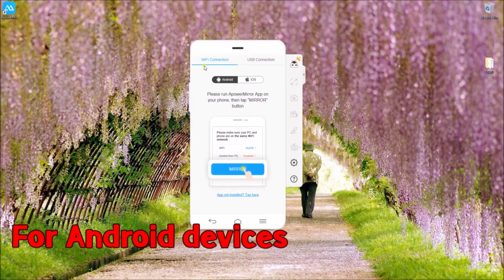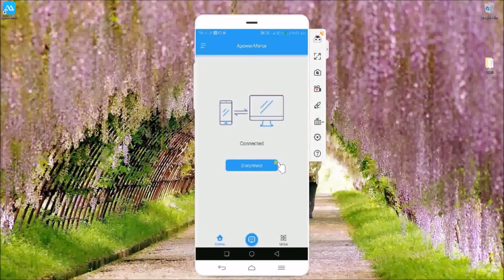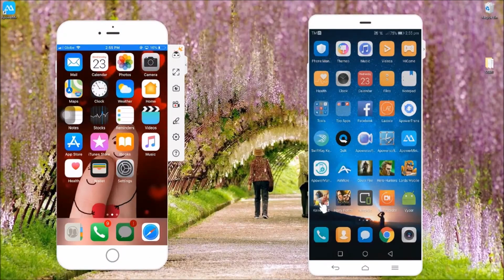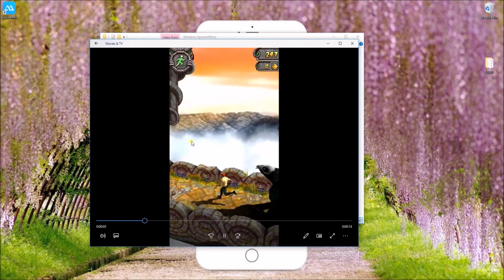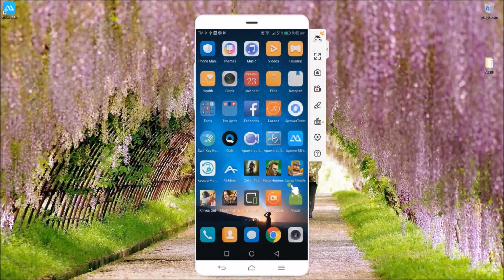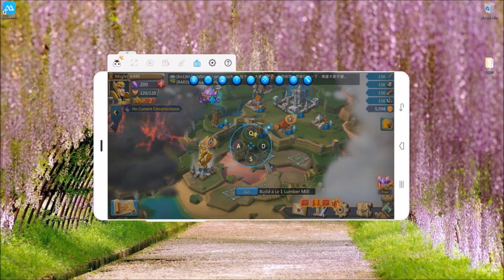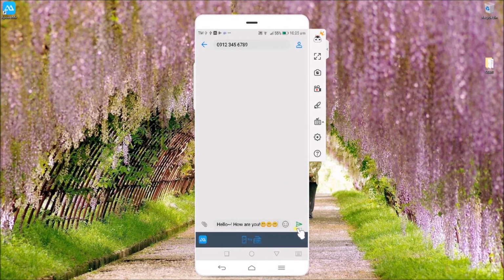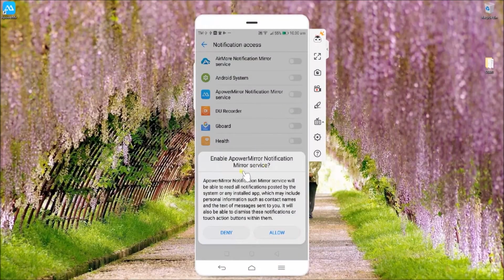How to Use ApowerMirror Desktop Program